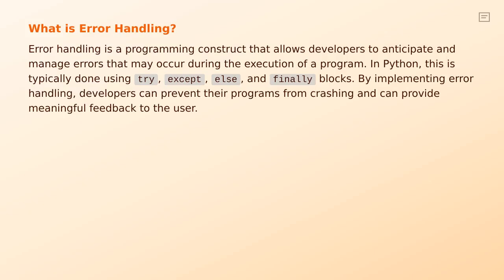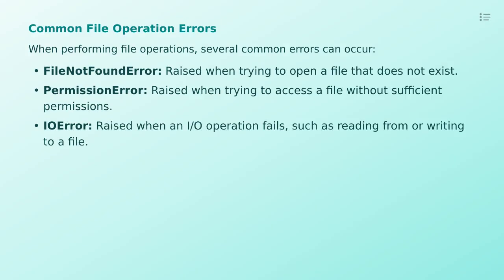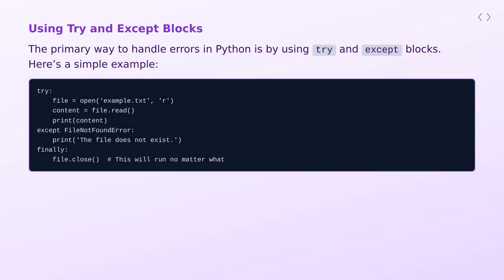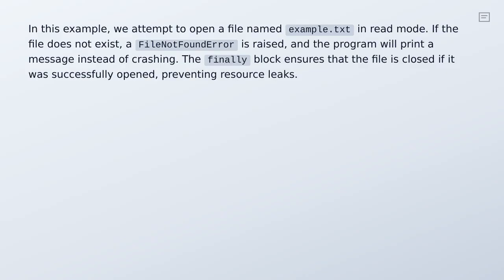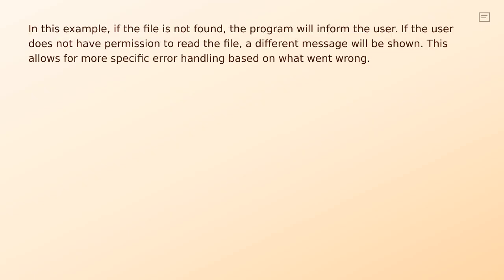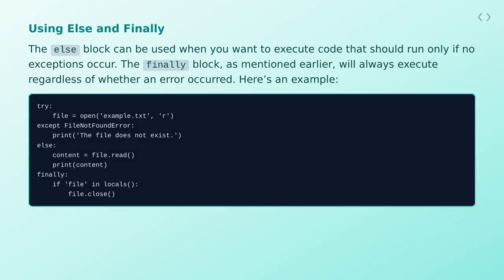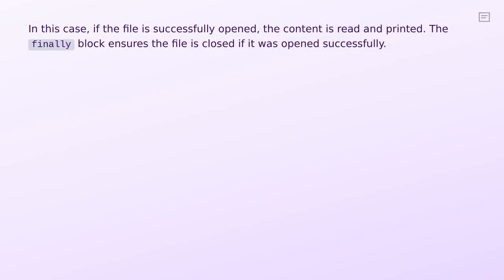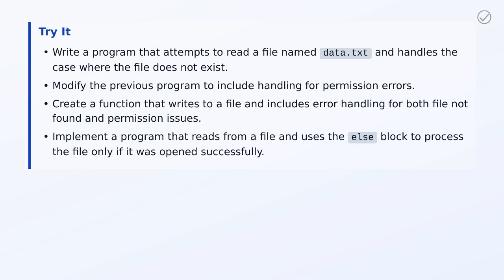7.4 Error Handling